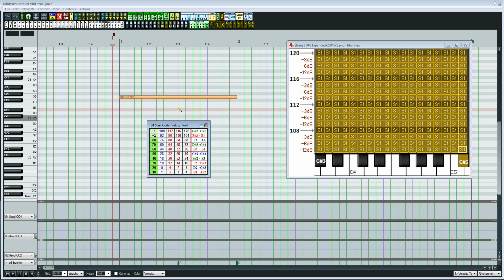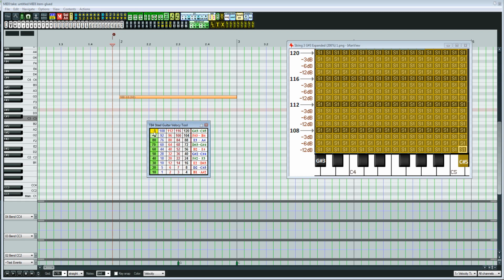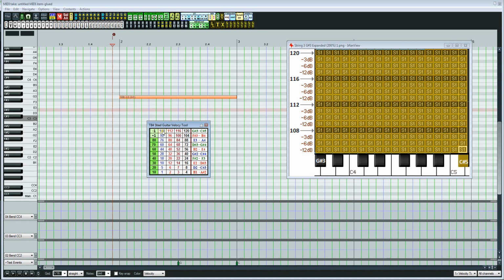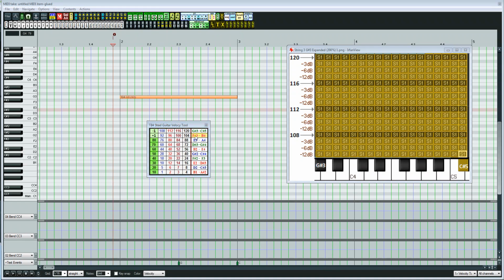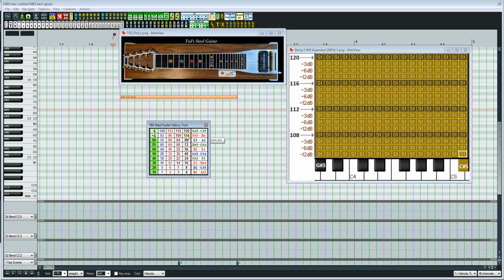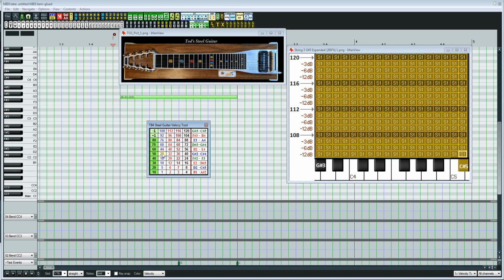Tod's Midi Pedal Steel Guitar Tutorial / Velocity Toolbar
This is the Reaper toolbar for Tod's Midi Pedal Steel Guitar, virtual instrument.